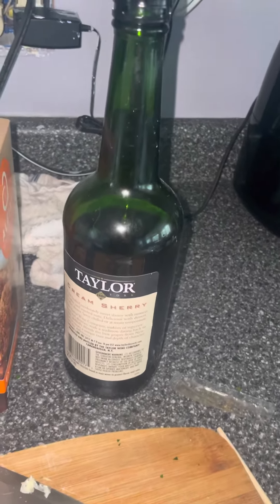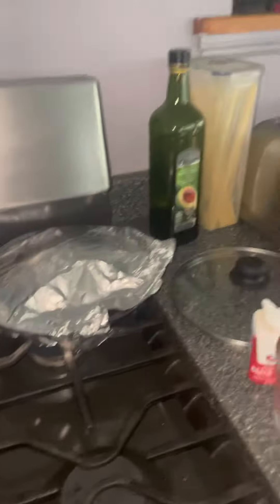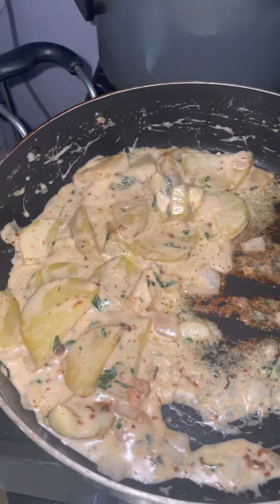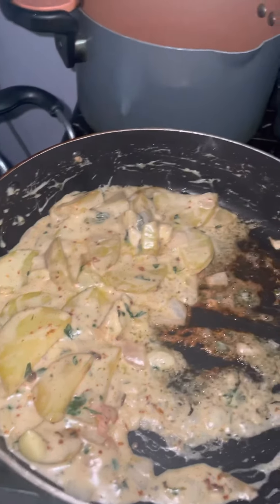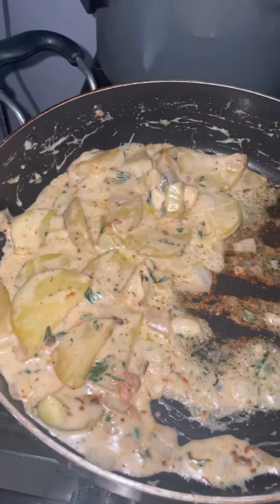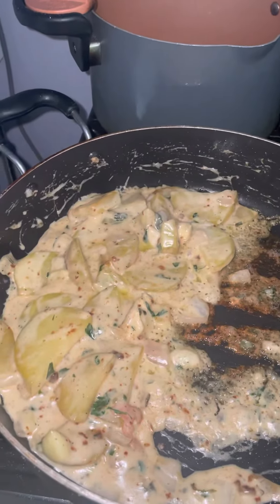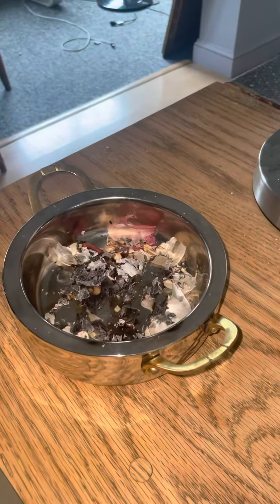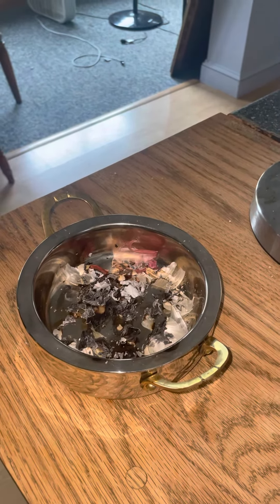October 17, 2022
Magic potatoes recipe and prosperity magic 🪄